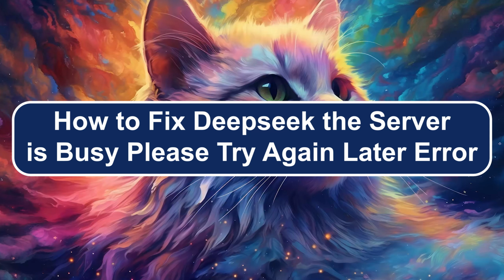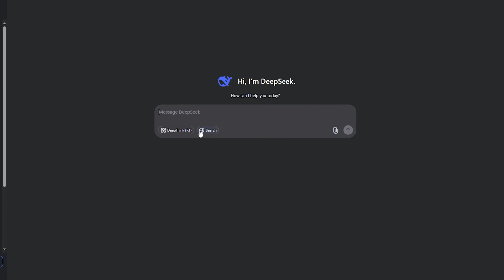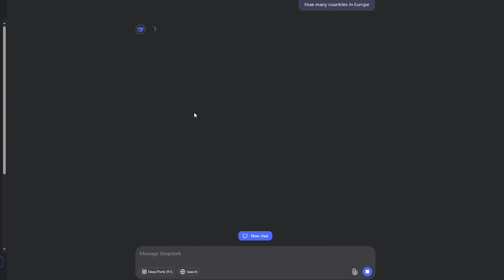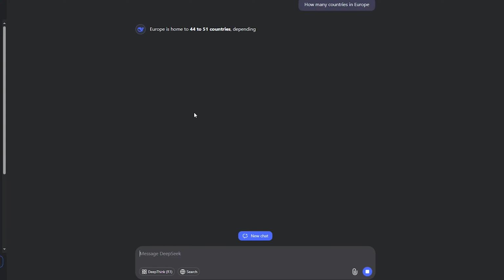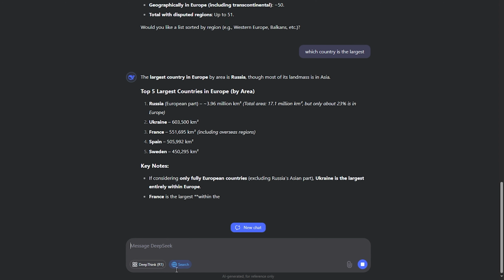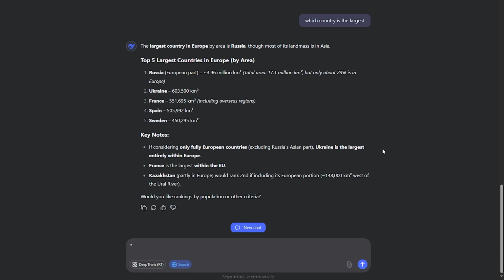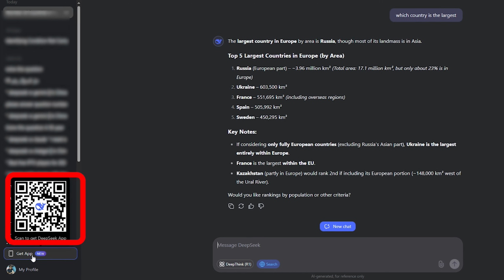How To Fix DeepSeek "The Server Is Busy Please Try Again Later Error (SOLVED)